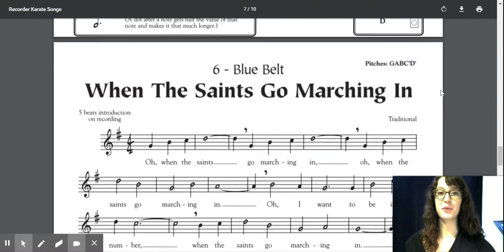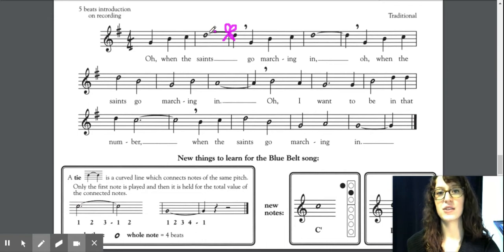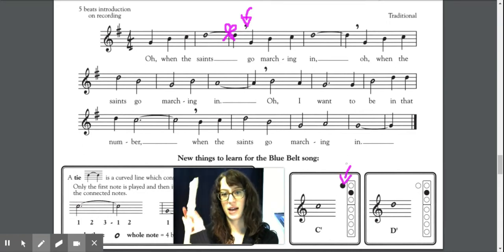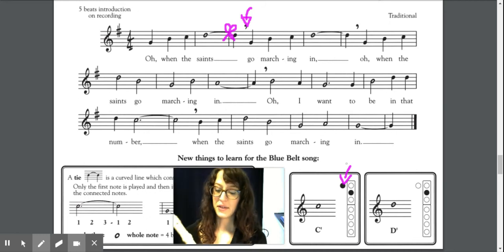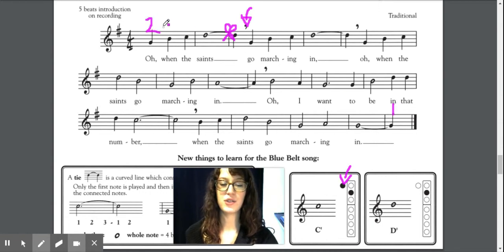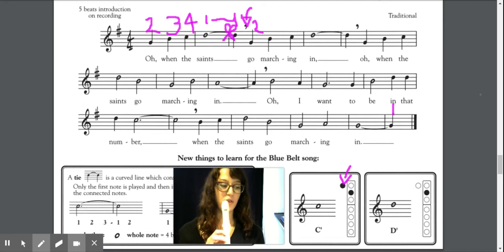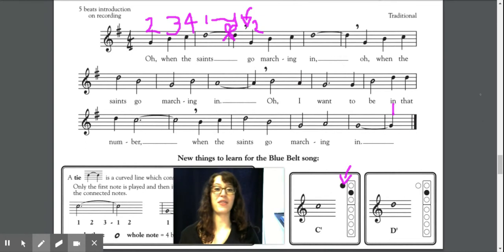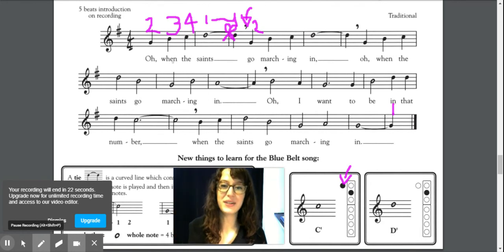Recorder Karate 6 - Blue Belt